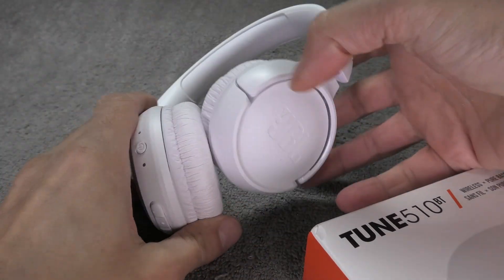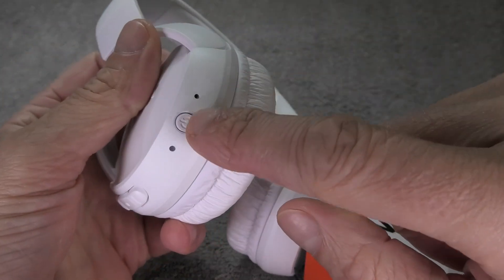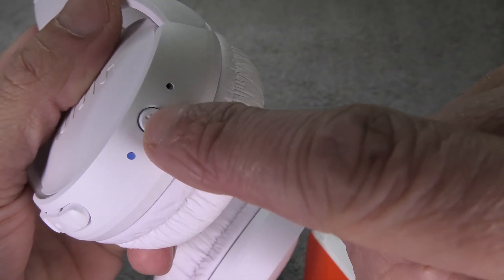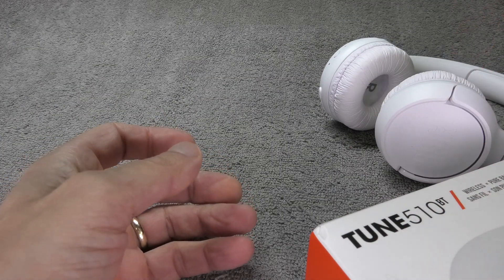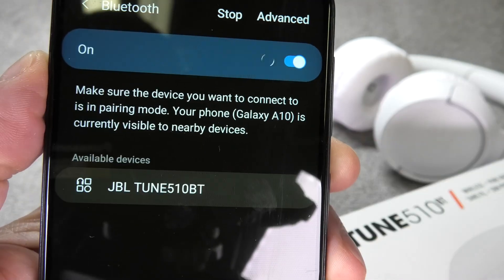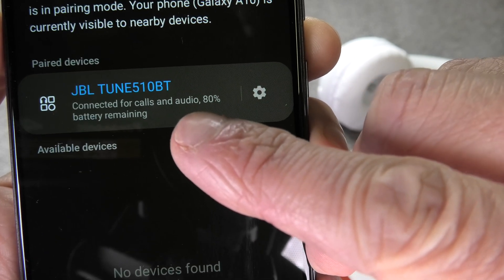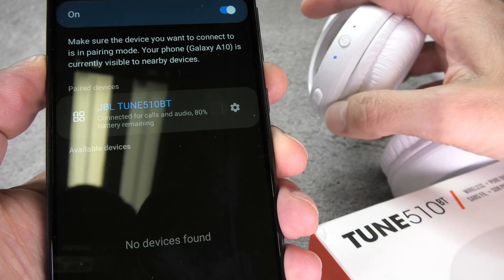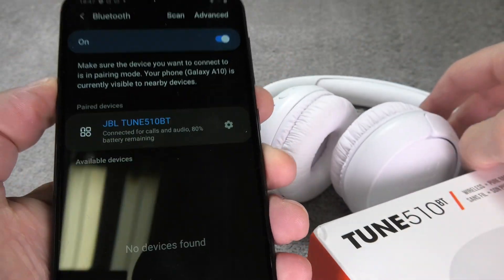Pairing JBL TUNE510BT to an ANDROID Phone (How to instruction)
This video explains how to pair the JBL TUNE wireless headphones to an ANDROID Phone / smartphone. In this case we are using a Samsung A10.
In these example instructions we are using the JBL TUNE 510bt, but the process works for all other JBL TUNE models in the same way.
When turning on the headphones, you should see the LED blinking in blue. This indicates that the headphones are in the Bluetooth pairing mode. In case the LED is not blinking in blue, turn off the headphones again and when turning them back on, press and hold the power button for at least 5 seconds to enable the Bluetooth pairing mode.
Now got o the settings menu of your phone and connections and then Bluetooth.
Enable Bluetooth and scan for a new device. Select the JBL TUNE headphones from the bottom on the list. Your headphones are now connected. As long as you leave Bluetooth enabled on your phone, this process does not have to be repeated in the future. The headphones will continue to automatically connect to the phone when they are turned on.